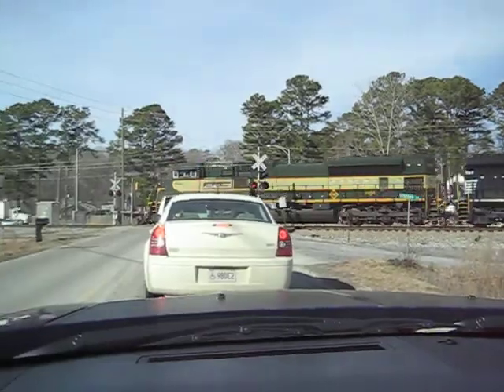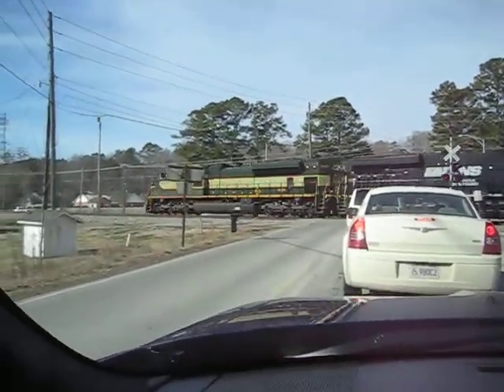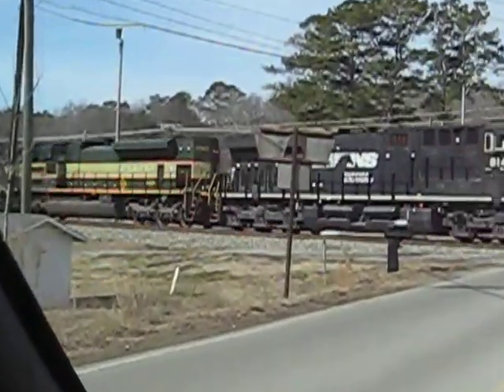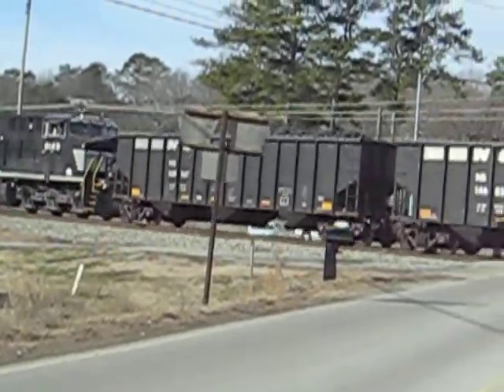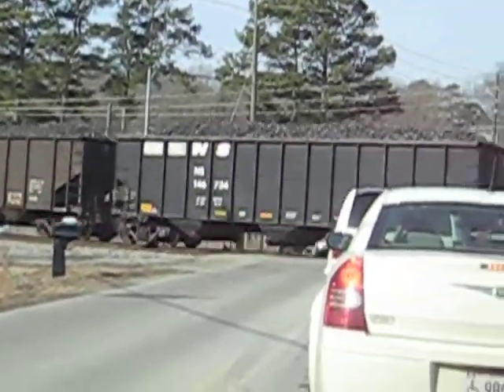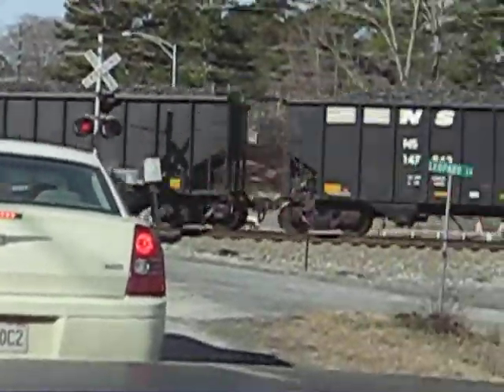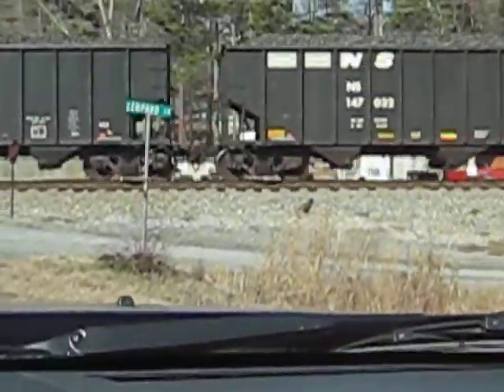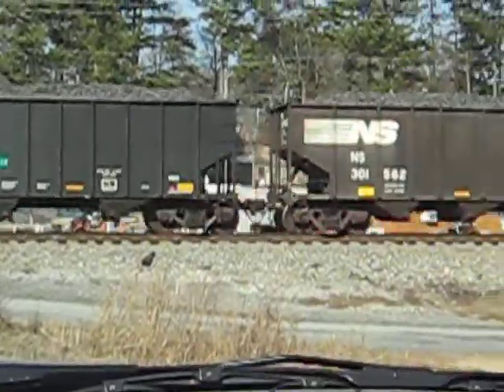Norfolk Southern Erie Heritage Unit.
I caught the Erie unit in Argo Alabama pulling a coal drag.Its the first time I've ever seen a Heritage unit in person.I thought it was pretty cool !